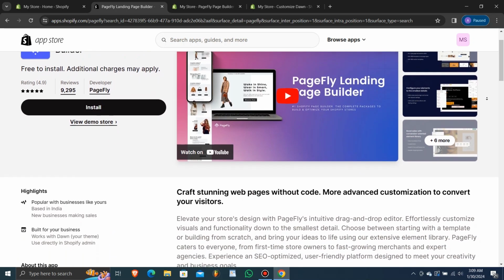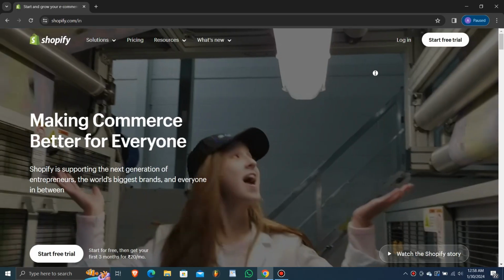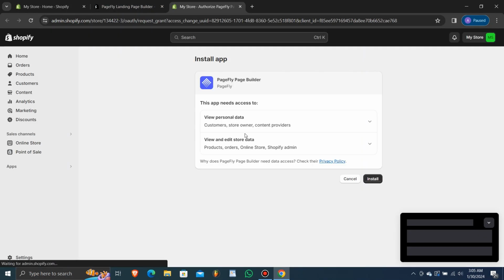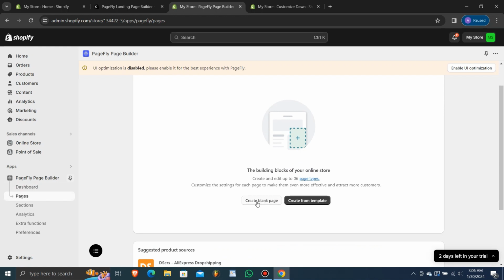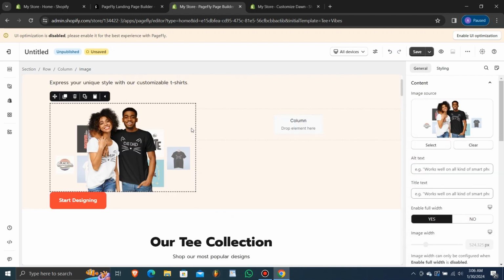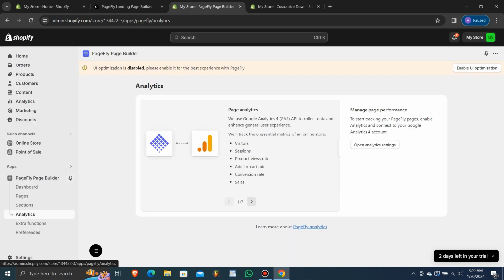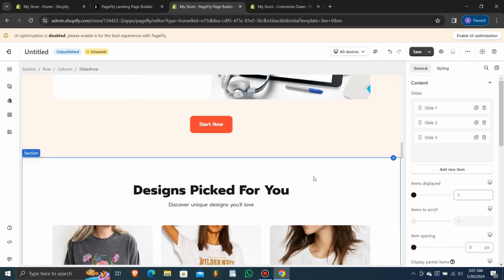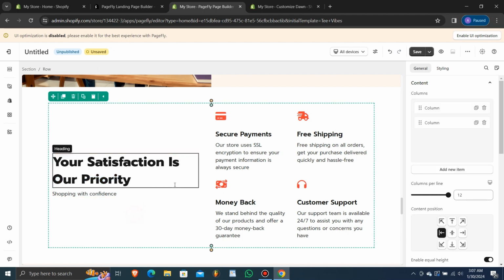PageFly tutorial : How To Use PageFly To Make Money On Shopify (2025)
In this video, I will show you how to use PageFly and combine it with your Shopify store so you can make lots of money with Shopify in 2025! Drop your comments and questions below.